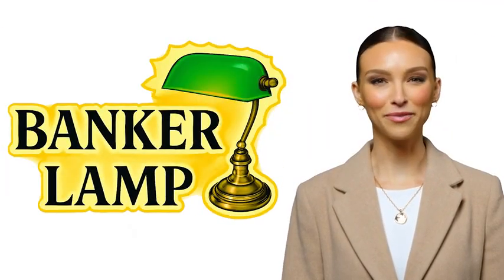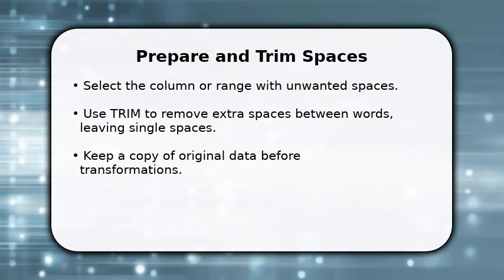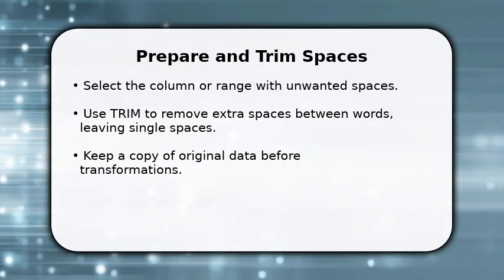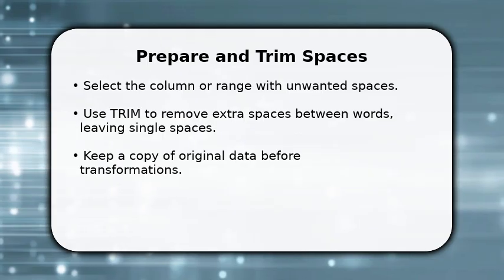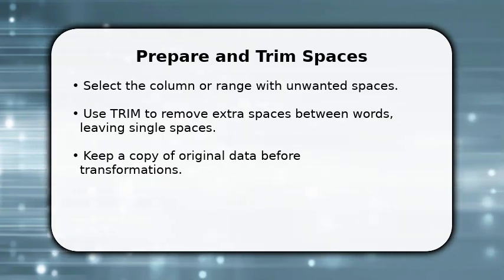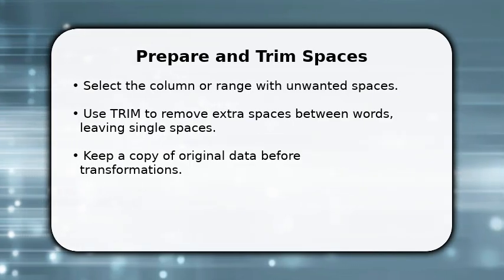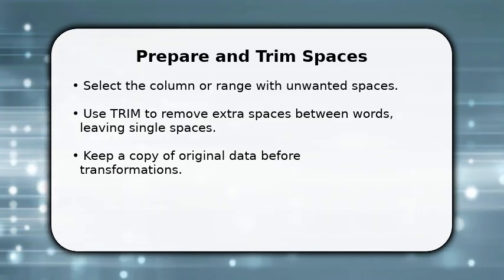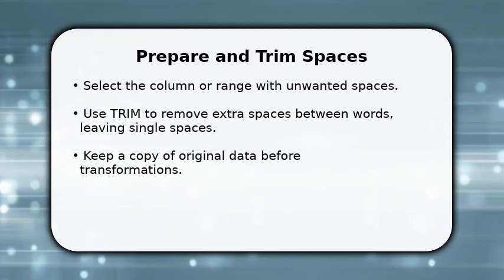How to Fix Spaces in Excel - Easy Guide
Discover the simple steps to correct spaces in Excel spreadsheets. This quick guide will walk you through identifying misplaced or unwanted spaces and efficiently removing them using built-in functions, ensuring your data is clean for analysis.